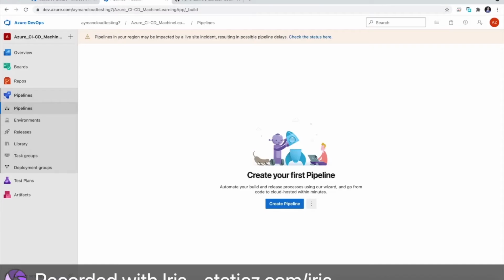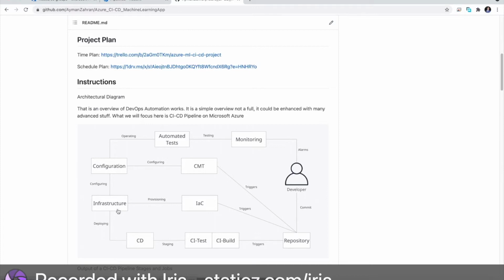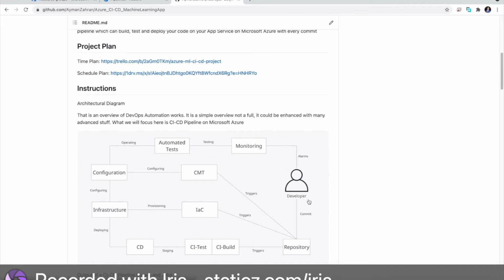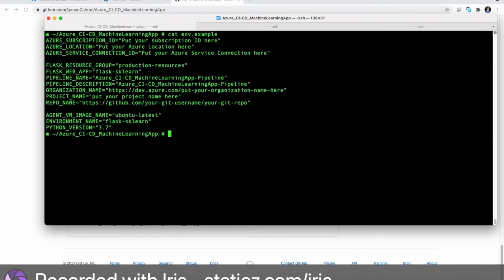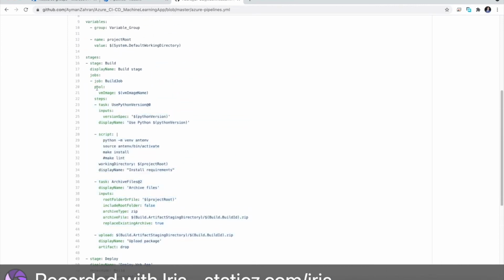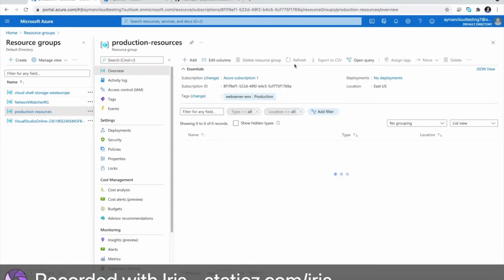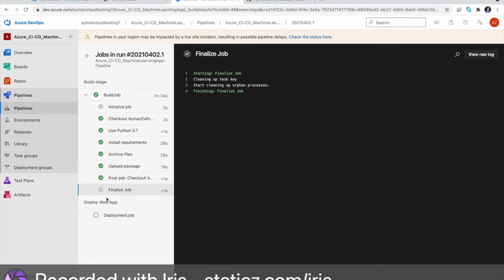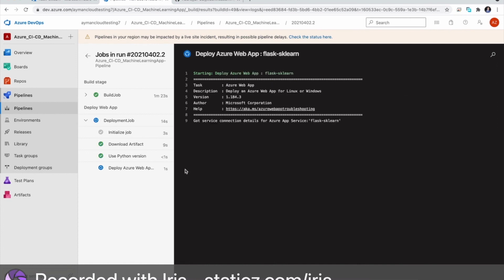How to Deploy AI Apps on Azure with Flask and CICD Pipeline?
This tutorial will show how to provision Azure Flask Machine Learning Web App and building your CI-CD pipeline which can re/build, re/test and re/deploy your code on your Web Service App on Microsoft Azure with every single commit.